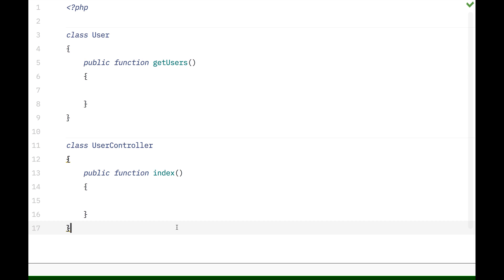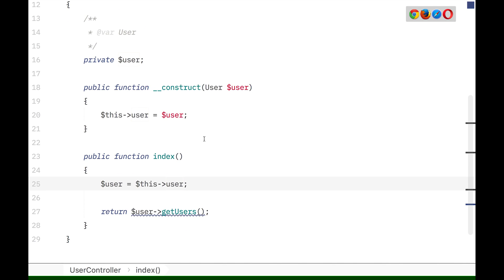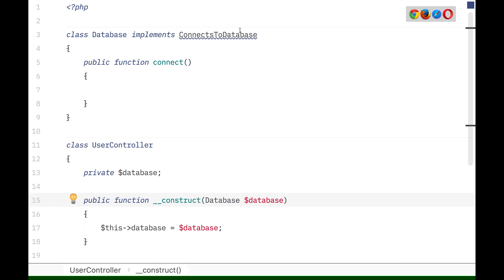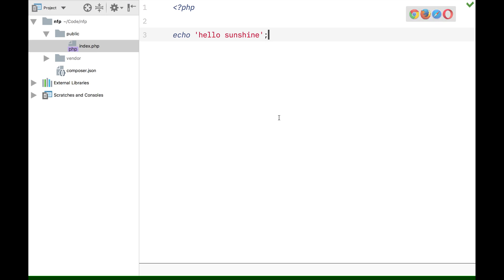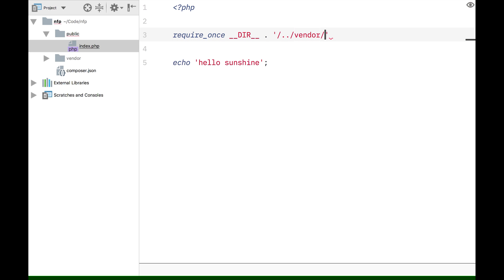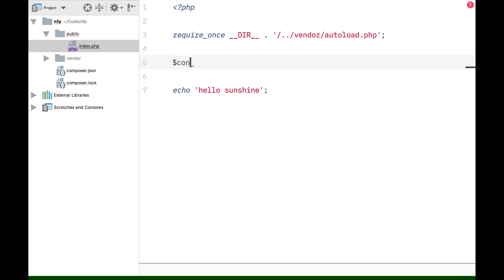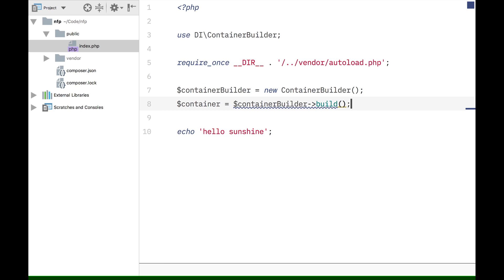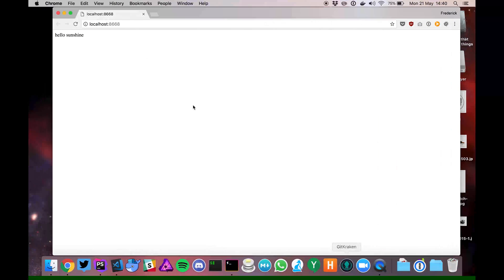Building a PHP Framework ep1: The dependency injection container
In this series we are going to build a small PHP framwork. Nothing production ready, but more in a learning architecture way.

This session focuses on the DI container. We'll look into what it is and how to use it.